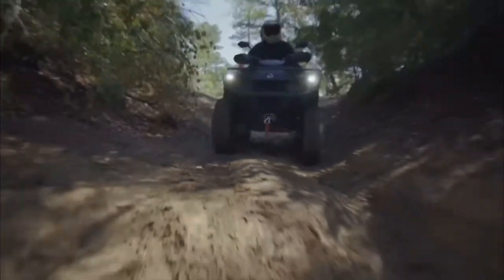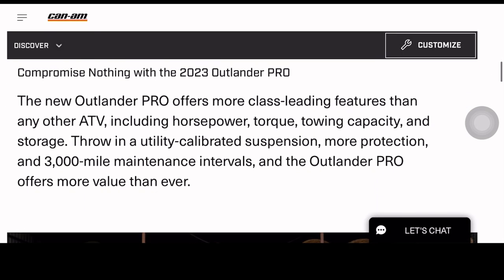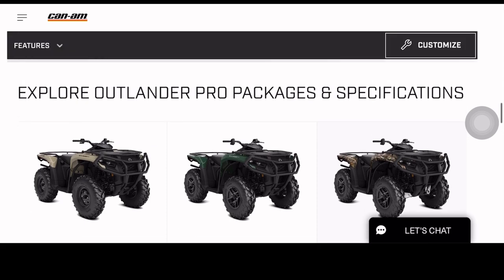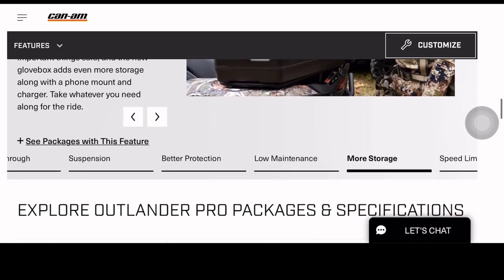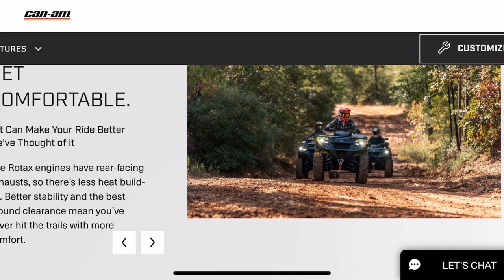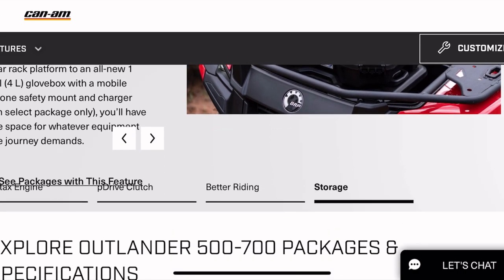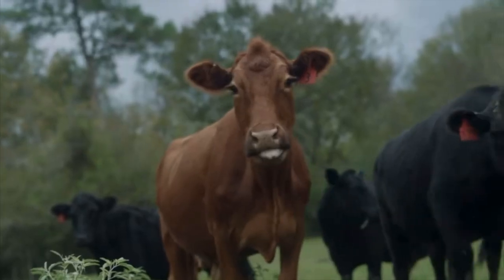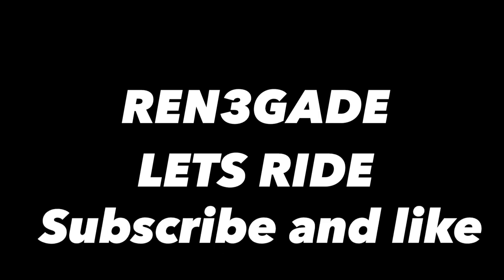Reviewing The 2023 Can-am Off-road outlander and outlander pro (Good/Bad reviews??)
Let me know y'all opinion about can-am redesigned outlander line-up good idea or bad??
Follow Instagram: ren3gade for more insights 🙏🏽🤝